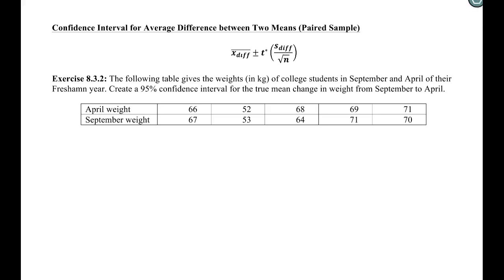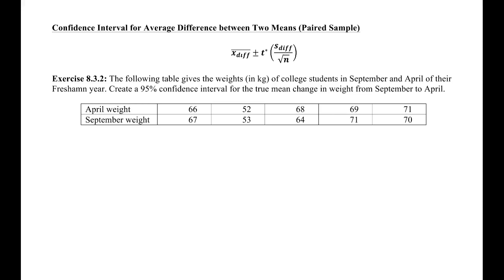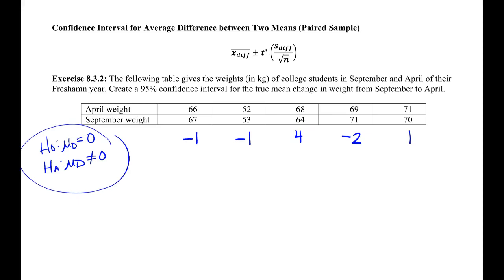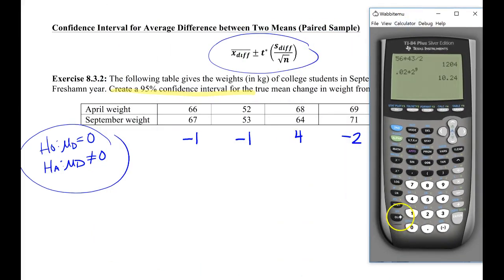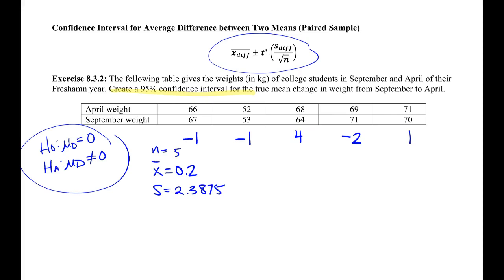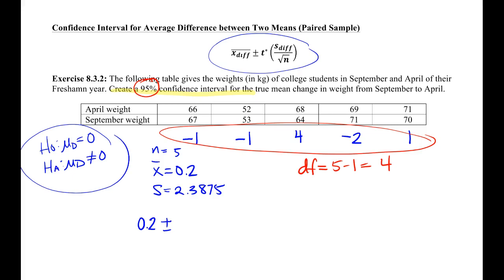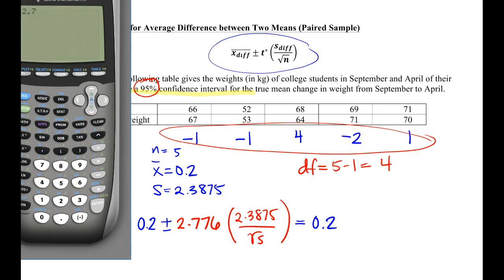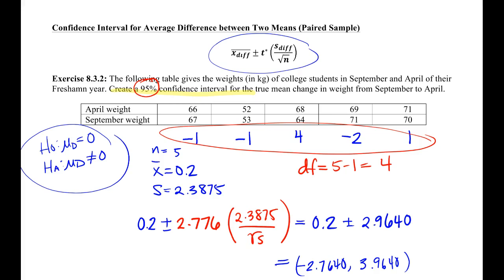Math 119 Video Lecture - 8.3